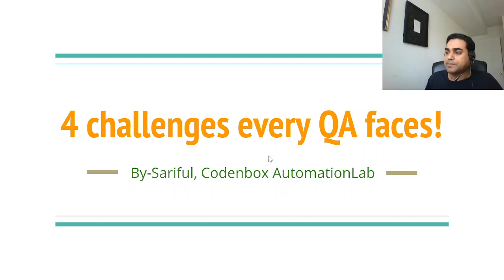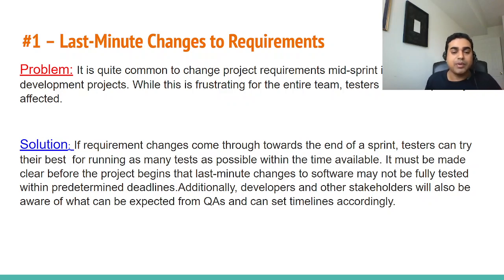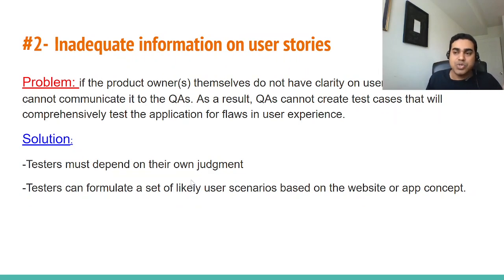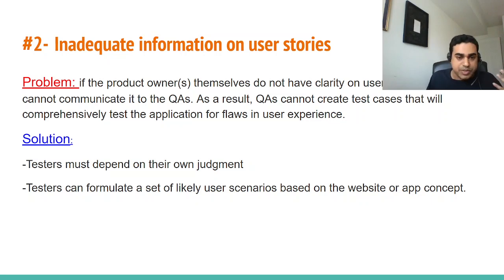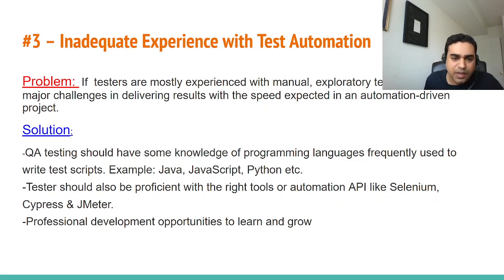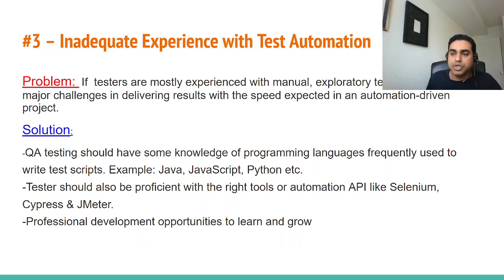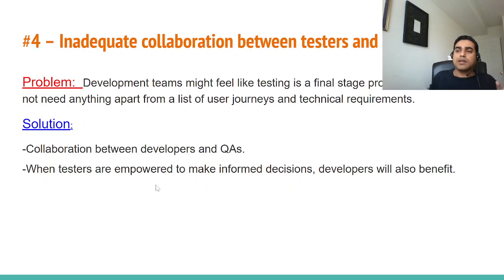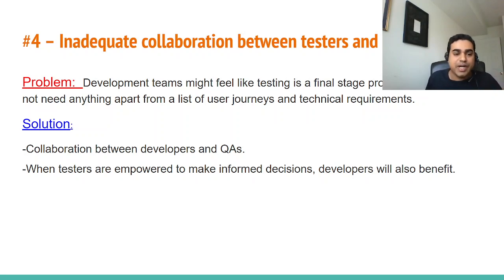🔥4 most common challenges every QA faces & how to overcome those?💡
+ Most common challenges every QA faces?
+ How to overcome QA challenges?

 It is natural that they will face numerous challenges in their day-to-day tasks. Here are 4 of them are very common:
#1 – Last-Minute Changes to Requirements
#2- Inadequate information on user stories
#3 – Inadequate Experience with Test Automation
#4 – Inadequate collaboration between testers and developers